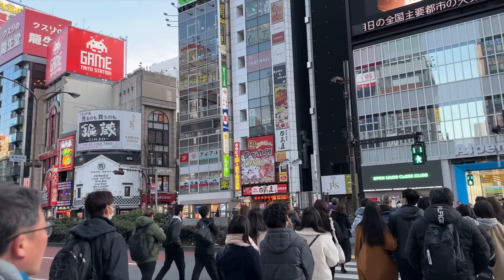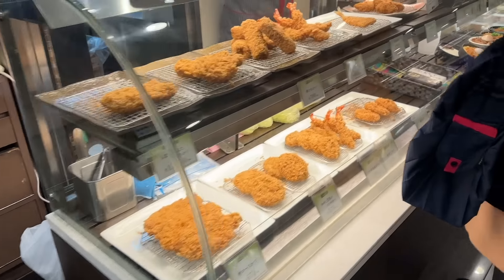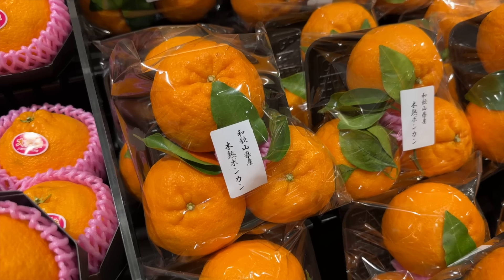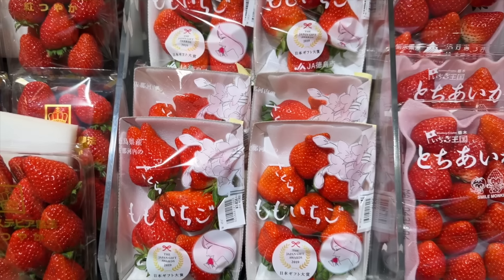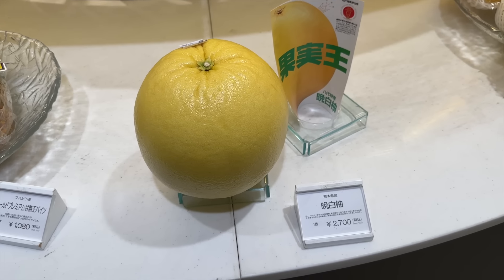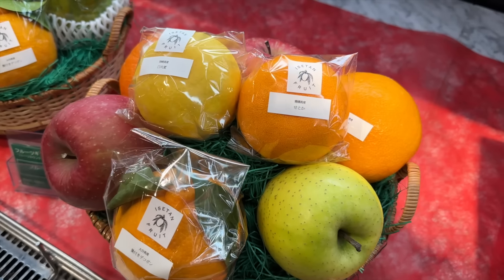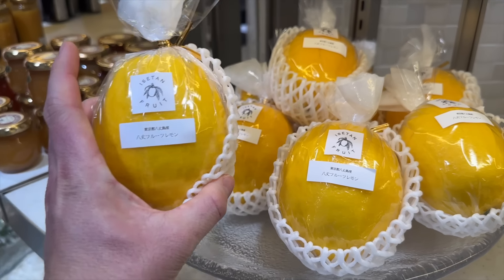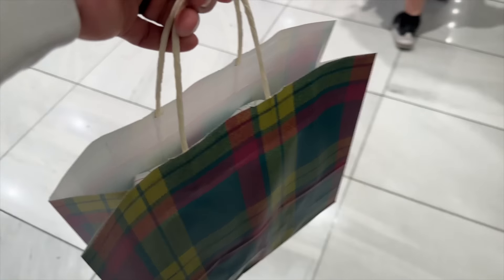Expensive Japanese Fruits at a Department Store?!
Seeing The Most Expensive Fruit In Japan!